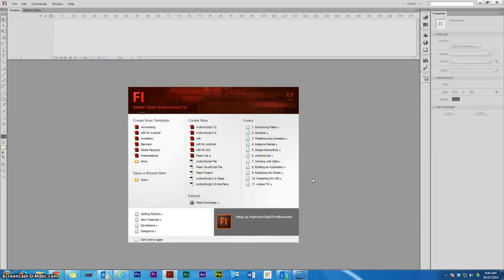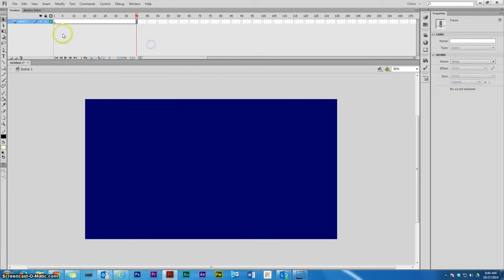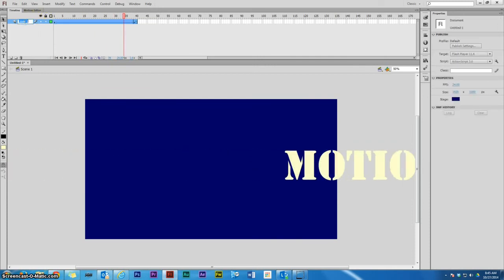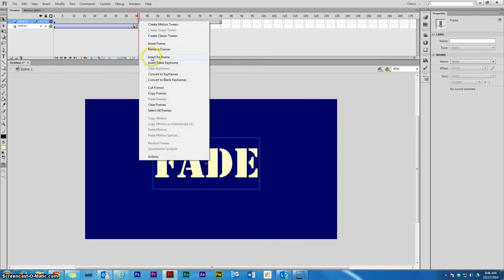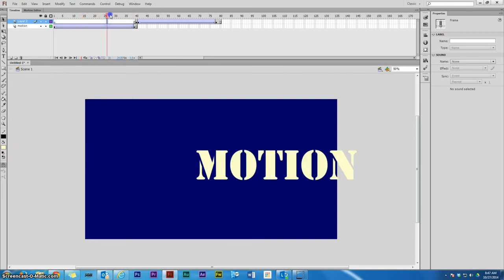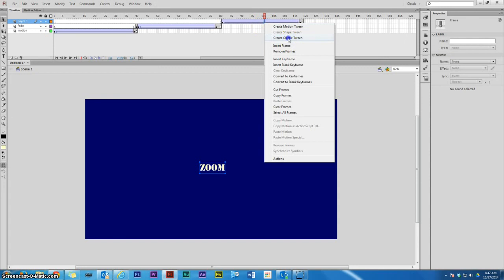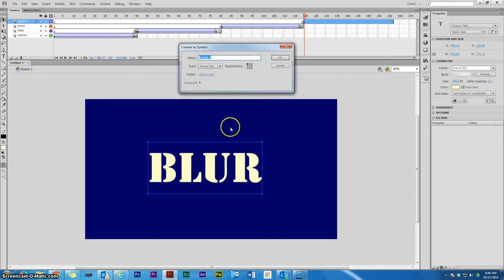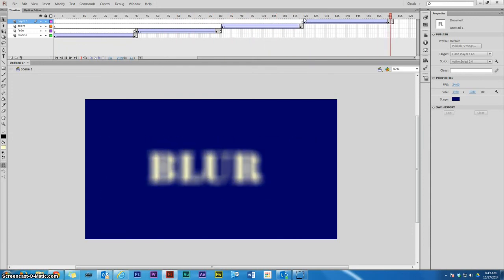FLASH TUTORIAL 1